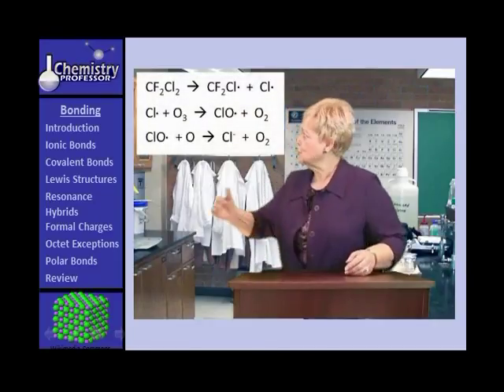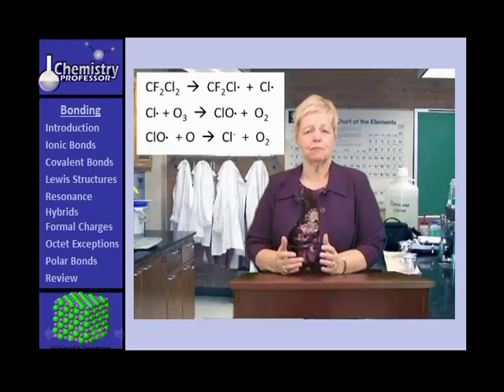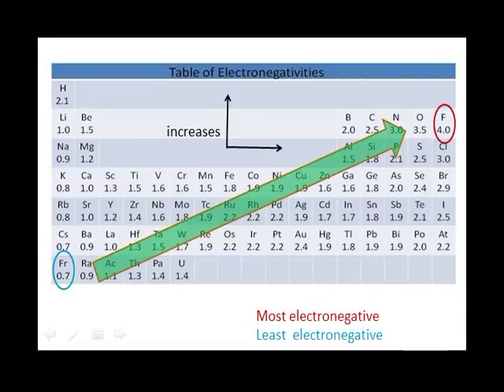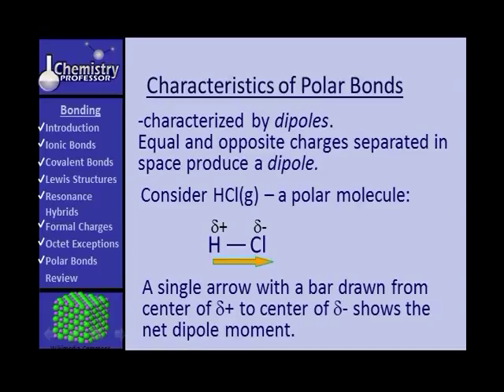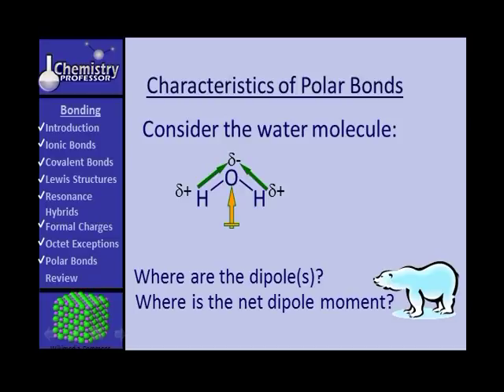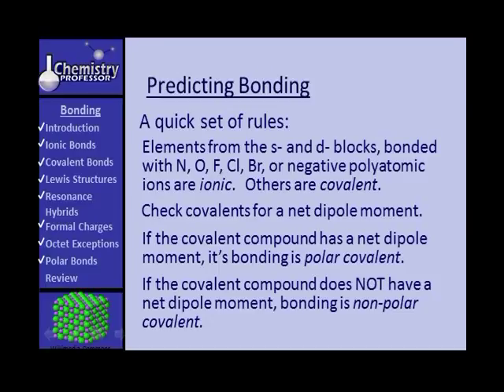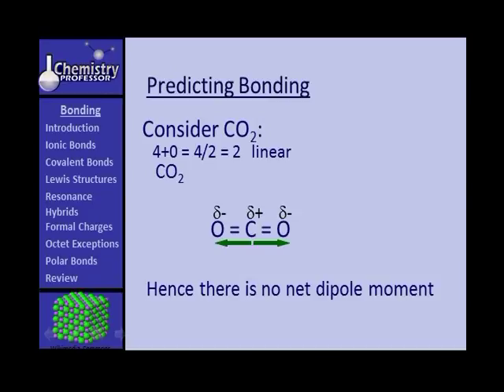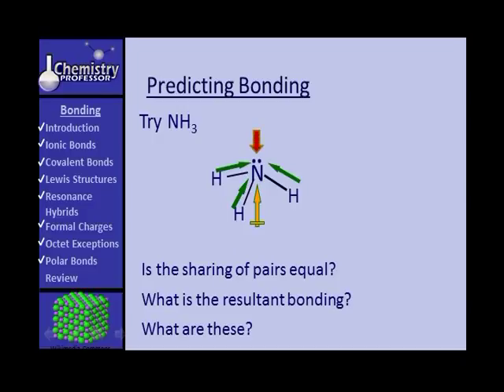College Chemistry 1 disk 12 video 2